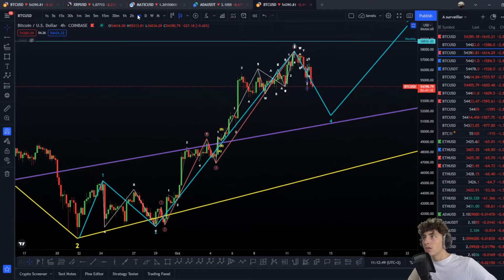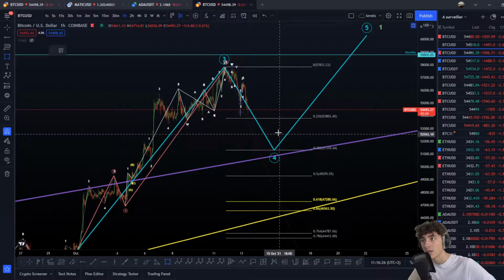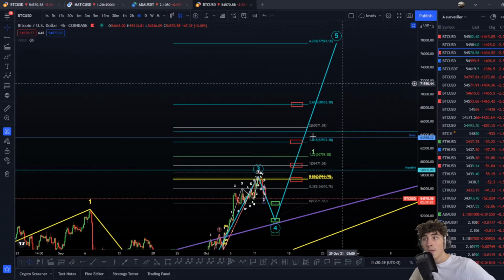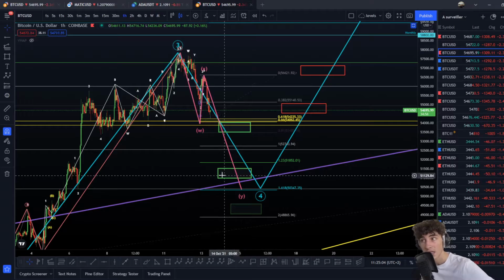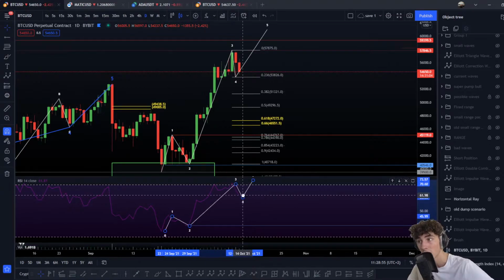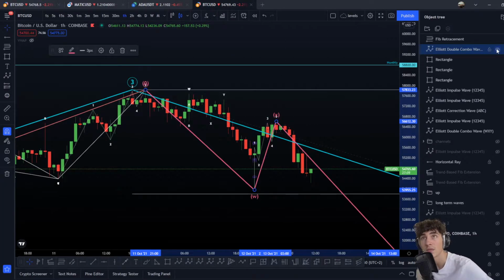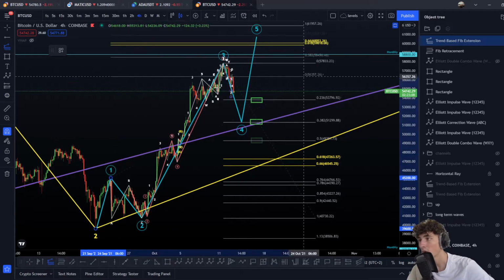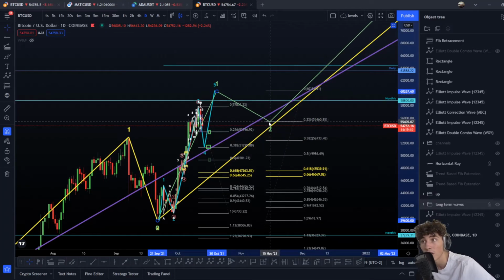BITCOIN (BTC) WILL DO A LAST WAVE UP BEFORE TO DUMP TO $... | ELLIOTT WAVES TA